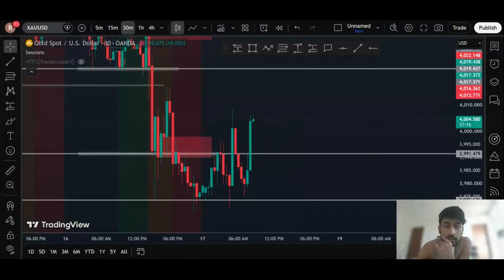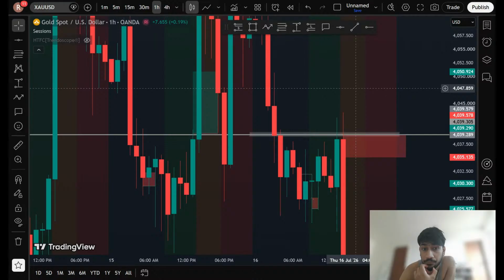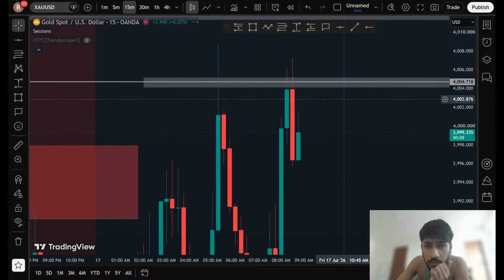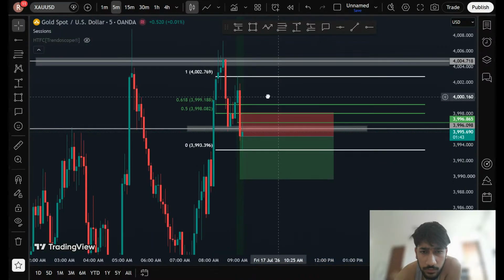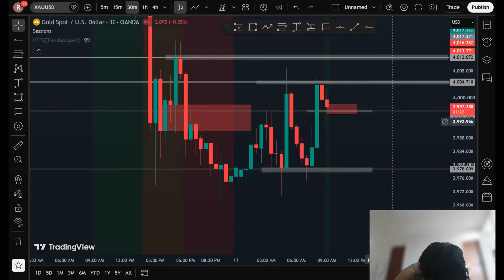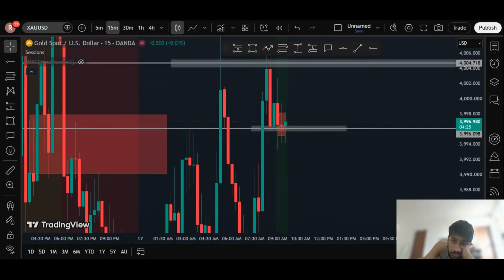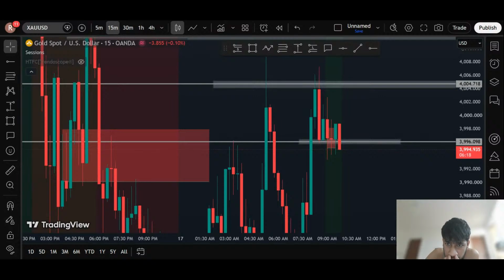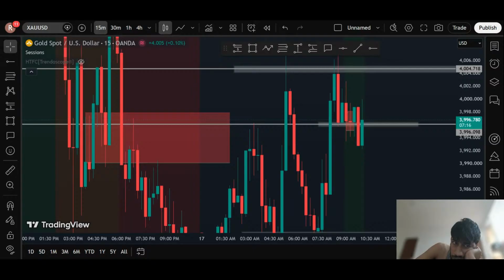Live London session - 17th july XAUUSD